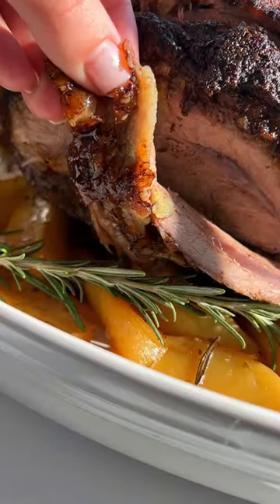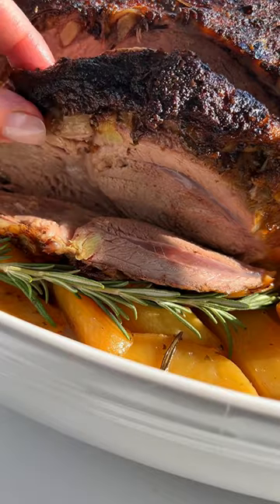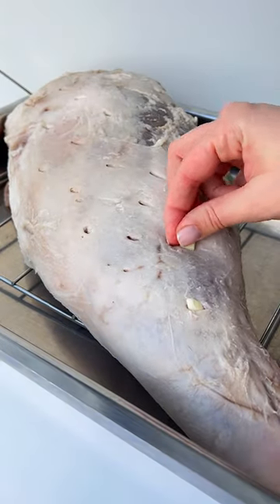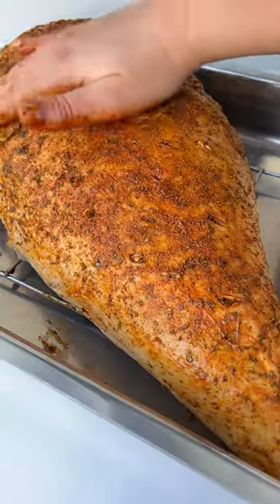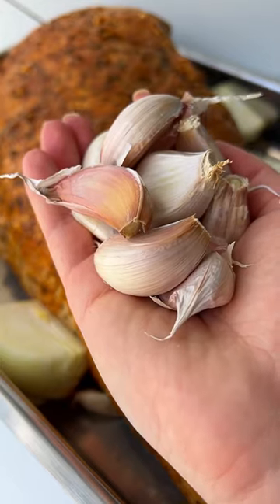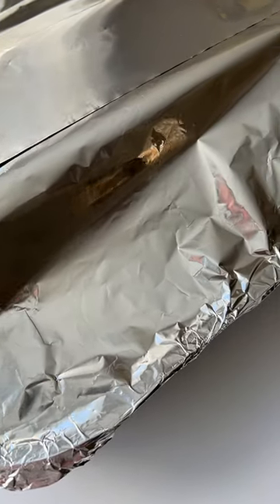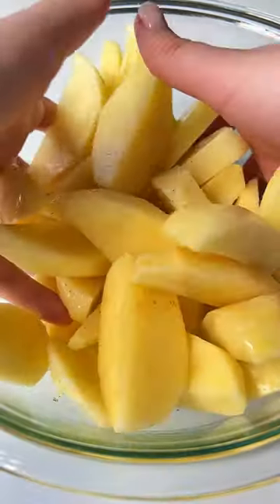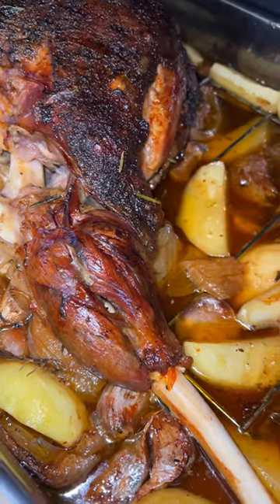The JUICIEST Roasted Leg of Lamb Ever with LEMON potatoes (Greek-Style) 🤤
This roasted leg of lamb is the perfect meal for Easter or any special occasion. Traditionally in Bulgaria or Greece, we have a whole lamb on a spit accompanied by potatoes (or rice), green salad, sweet Easter bread and baked phyllo with feta which is called Banitsa in Bulgarian or Tiropita/Spanakopita in Greece. If you are religious, the choice of lamb represents Christ, known as the holy Lamb of God. This fall-apart leg of lamb accompanied by lemony potatoes are slowly roasted to perfection so I hope this recipe makes it to your Easter table and beyond!

INGREDIENTS
Vinegar Soak (optional)
28 cups water + 7 cups white vinegar Soak the lamb fully in a vinegar and water solution. I use 4 parts water to one part vinegar overnight to remove that gamy taste

The Lamb:
1 leg of lamb 8-10lbs
5 garlic cloves, peeled and cut into slivers enough to fit in the slits
4 teaspoons salt, to taste depending on the size of your meat
3 teaspoons dry oregano
2 teaspoons paprika
½ teaspoon black pepper
4 tablespoons olive oil
2 yellow onions, peeled and sliced in quarters for the bottom of the pan
15 unpeeled cloves of garlic for the bottom of the pan
3 sprigs of rosemary optional aroma
1 cup water
½ cup white wine optional

The Potatoes:
6 large peeled yellow potatoes, cut in wedges (900 grams or 2lbs)
1 tablespoon olive oil enough to coat the potatoes
juice of 1 lemon to taste

You can find the full printable recipe with tips and directions linked in my bio or on my website. Search for LEG OF LAMB in the search tab on the website and it will pop right up